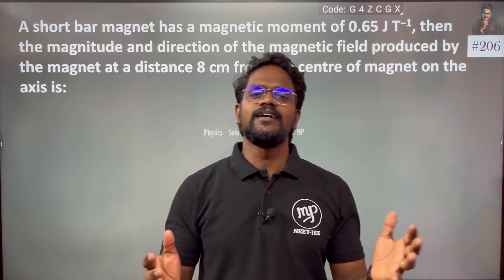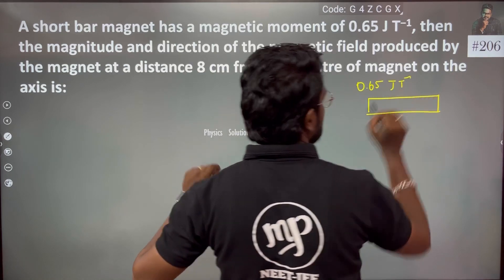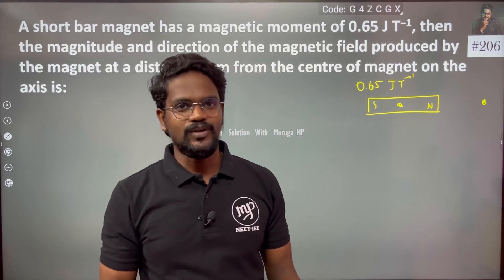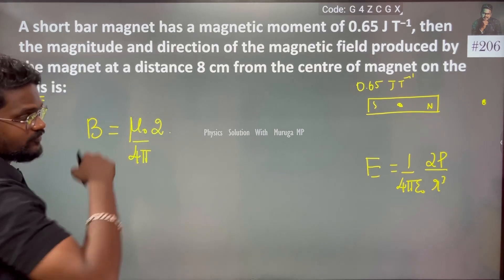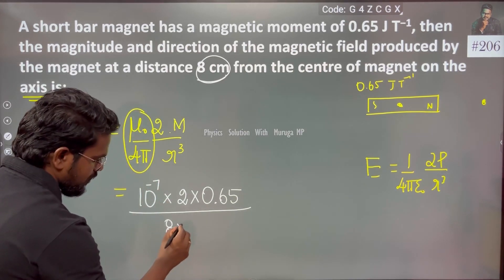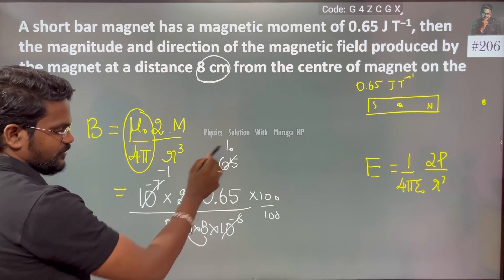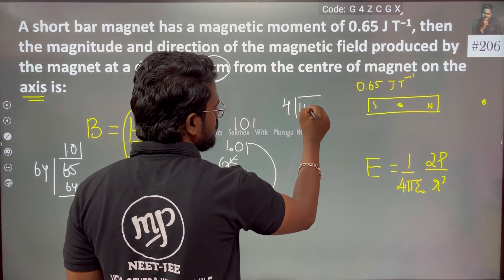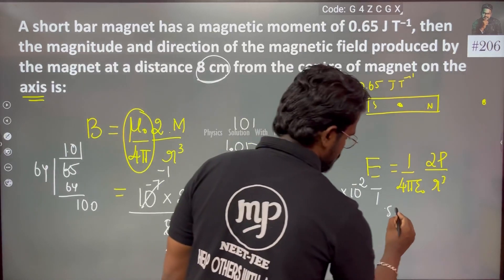A short bar magnet has a magnetic moment of 0.65 J T −1 , then the magnitude and direction of the